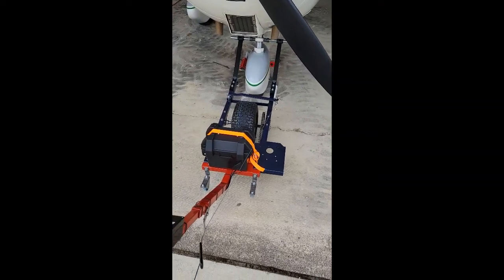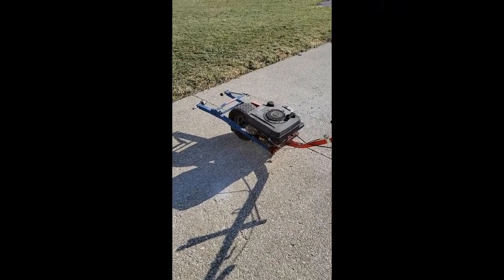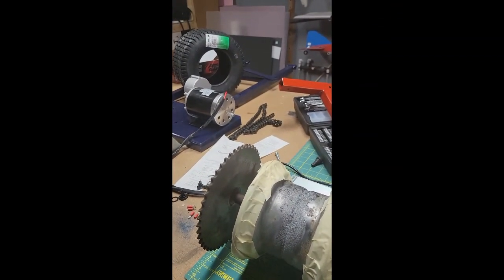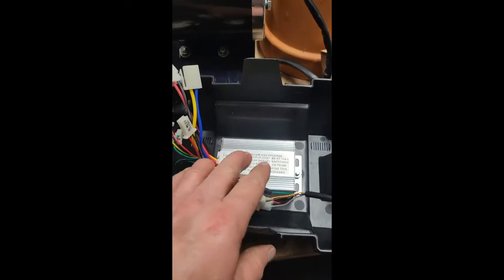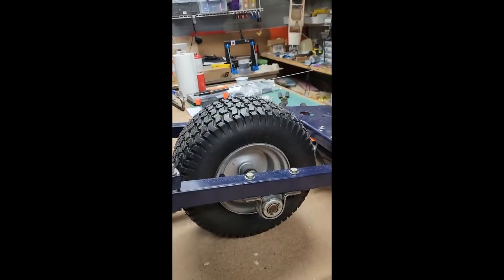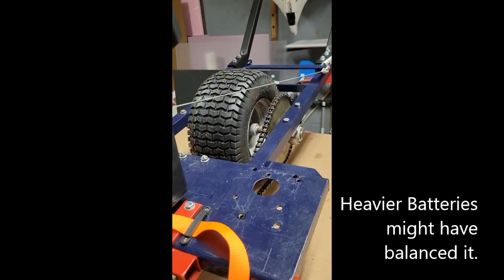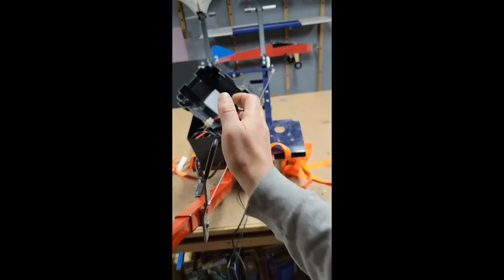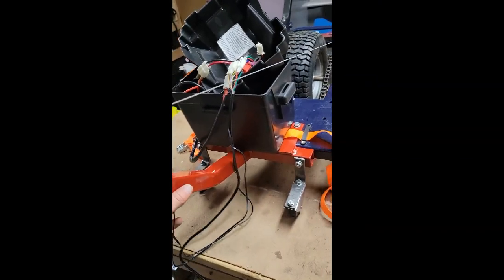DIY Airplane Tug, nose dragger, PowerTow, 450W brushed motor, 1959 Cessna 172, straight tail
I rebuilt a derelict Powertow 40EZ into a DIY electric airplane tug. The unit was an older model with dry rotted tire, belt and worn out engine.
Partial Parts List:
13x6.5-6 Turf tire
(2) 7.2Ah battieries
U1 battery box
waterproof junction box